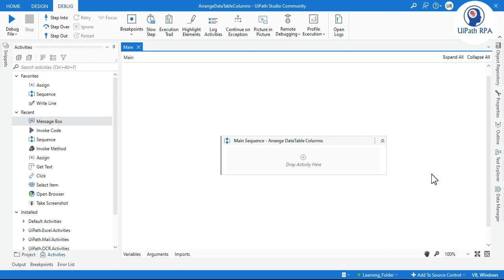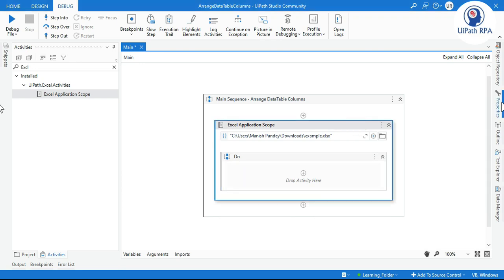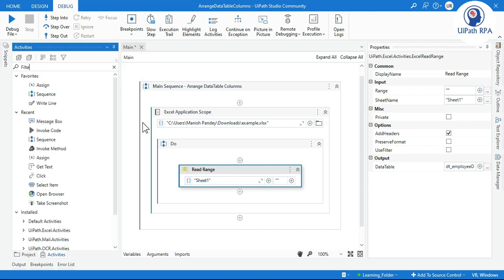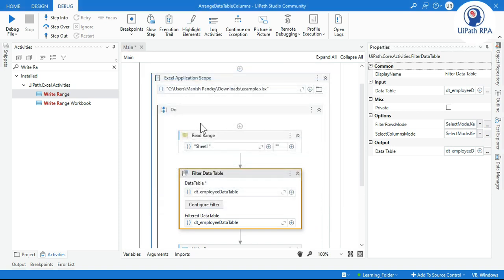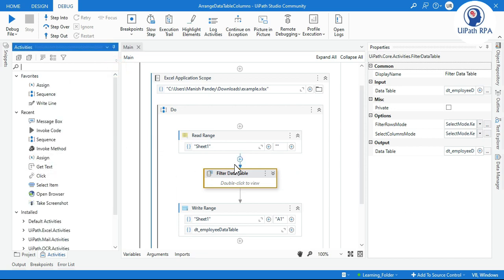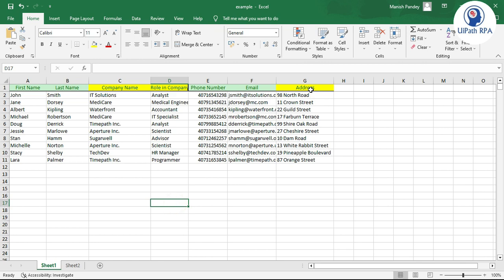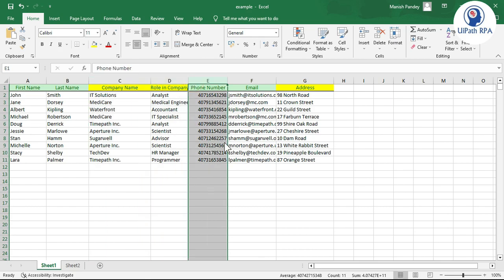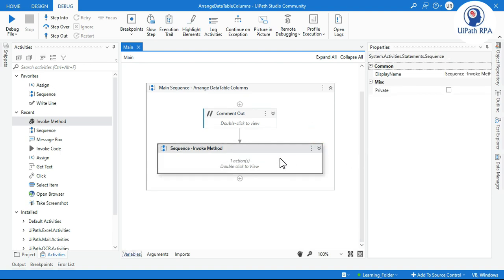3 ways to Change Column Position in Data Table UiPath | Rearrange Data table columns UiPath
Video Agenda: 3 ways to Change Column Position in Data Table UiPath
Rearrange Data table columns UiPath
Arrange Datatable columns in UiPath
Reorder DataTable Columns UiPath
Datatable column rearrange UiPath
Change the datatable column sequence UiPath
Change Column Position in DataTable UiPath
SetOrdinal UiPath